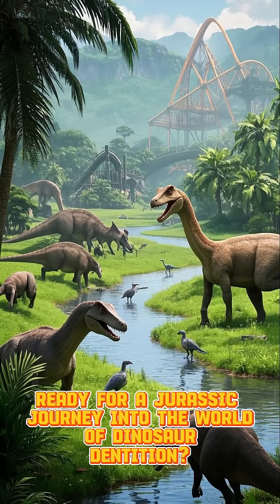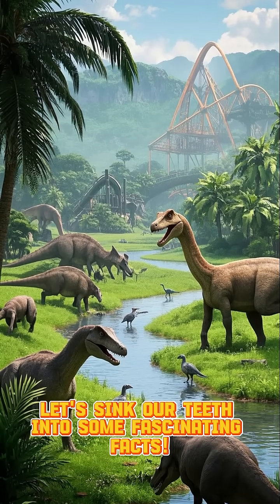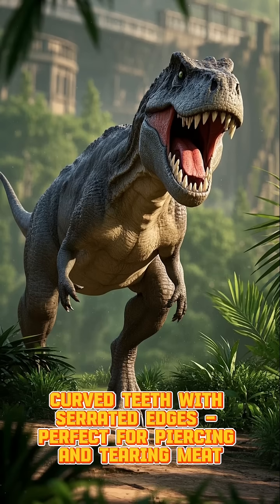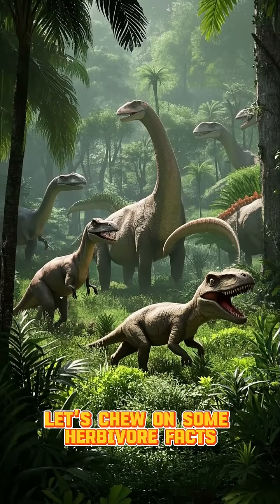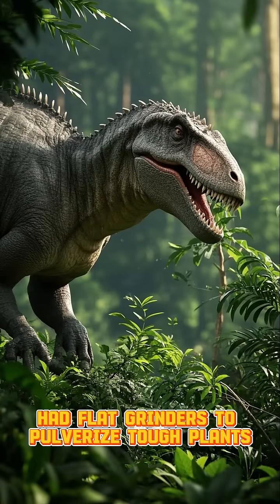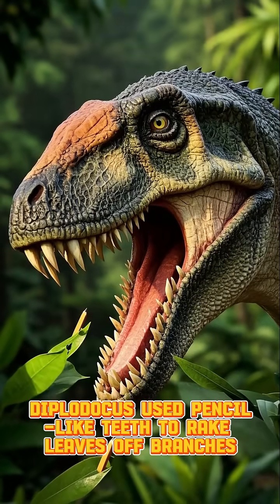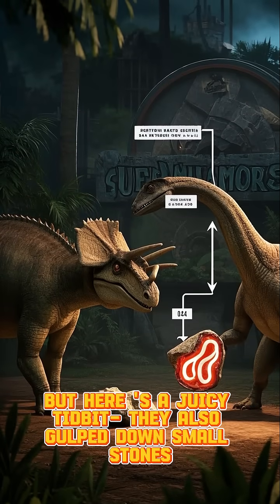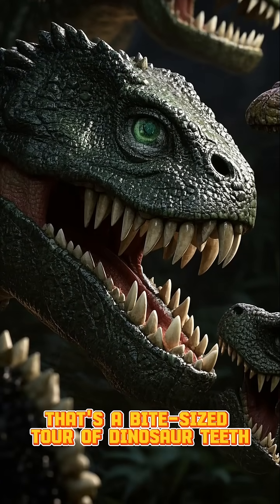Jurassic facts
Dinosaur fossils have been found on all seven continents. All non-avian dinosaurs went extinct about 66 million years ago. There are roughly 700 known species of extinct dinosaurs. Modern birds are a kind of dinosaur because they share a common ancestor with non-avian dinosaurs.